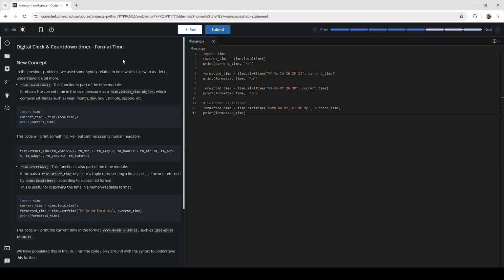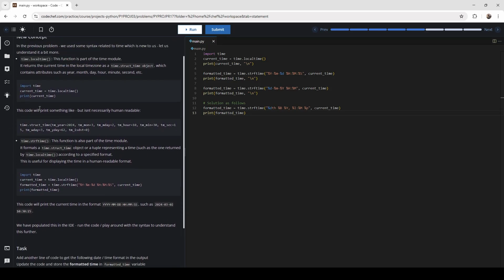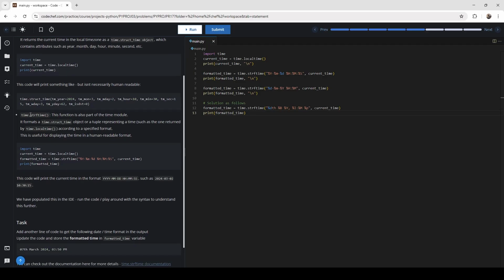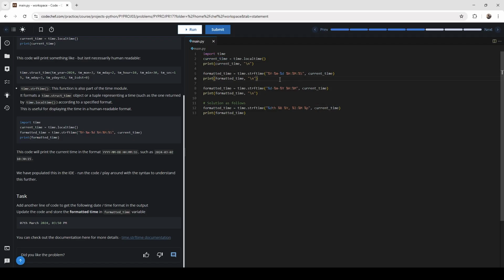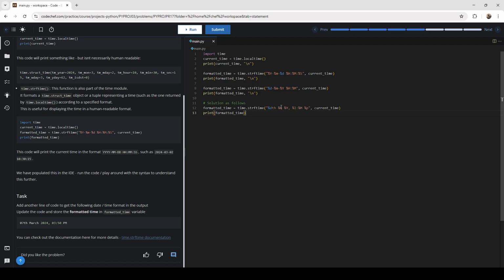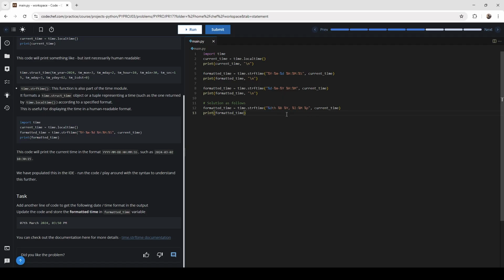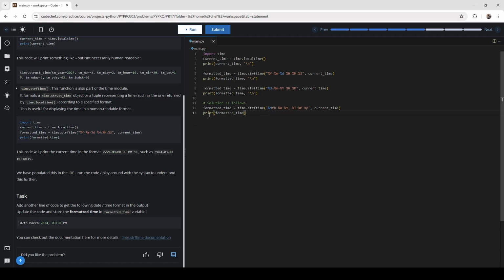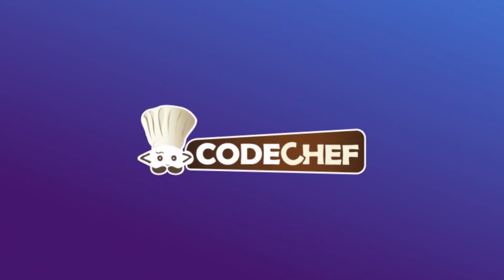Digital clock & Countdown timer (Part-3) | Python Projects for Beginners